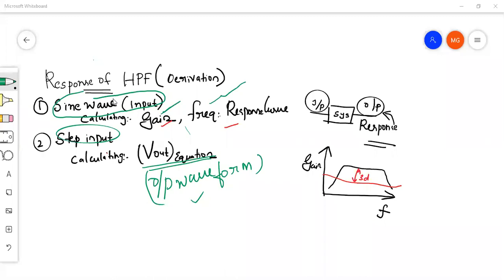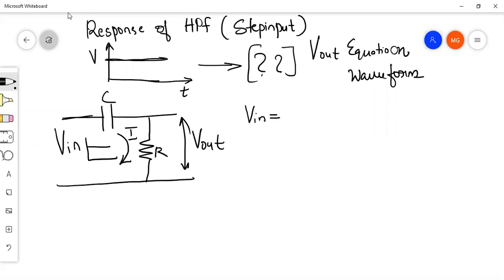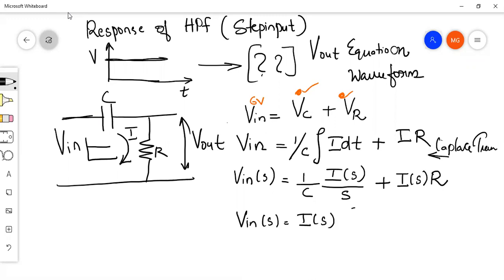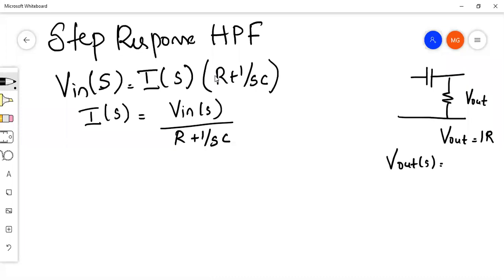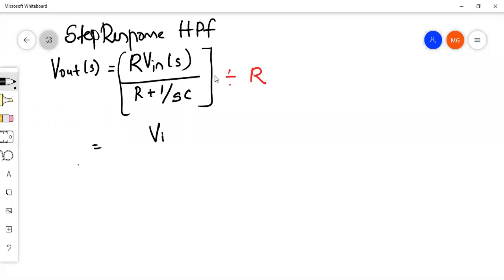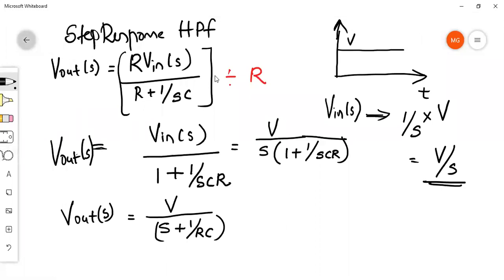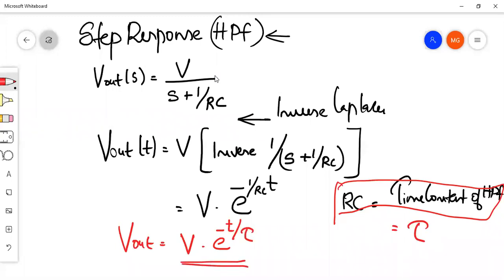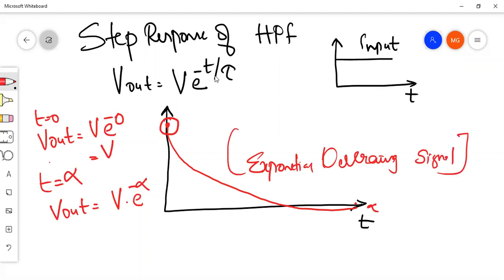2 HPF RESPONSE PART2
STEP RESPONSE OF HPF